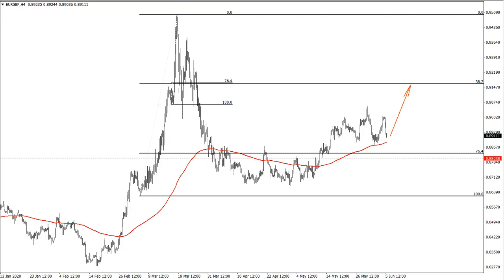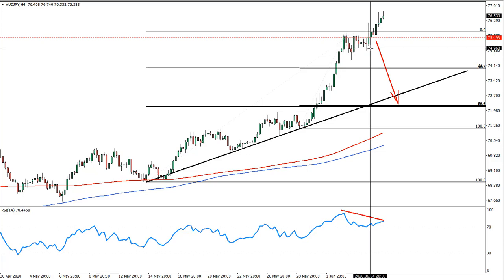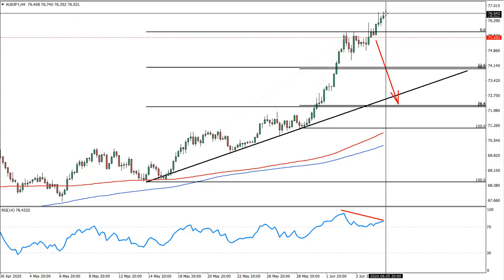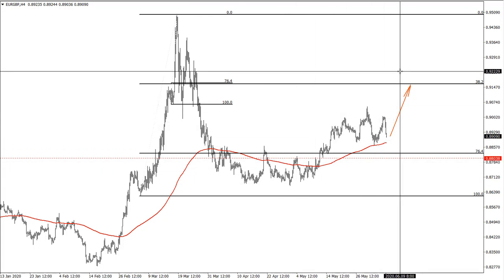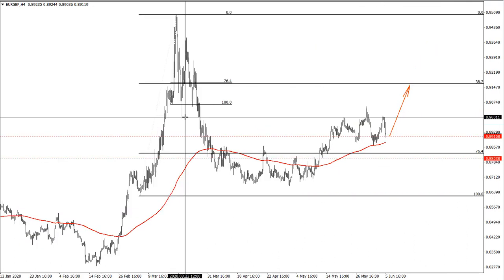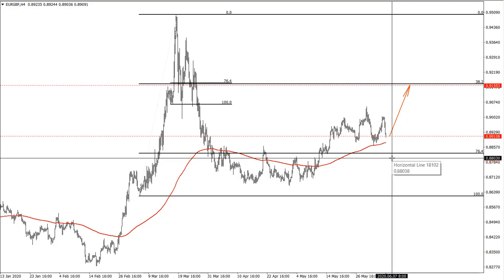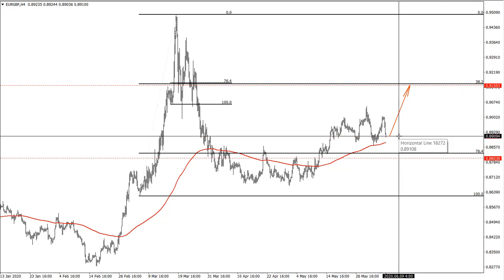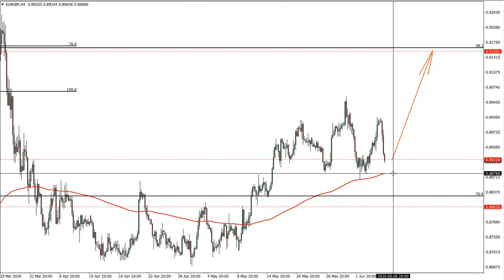EURGBP Analysis and Trade Idea